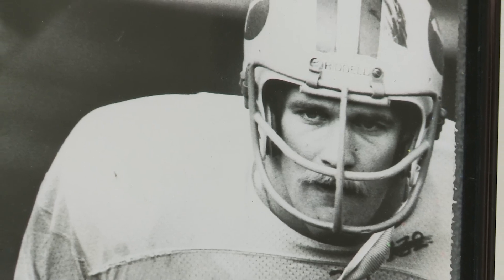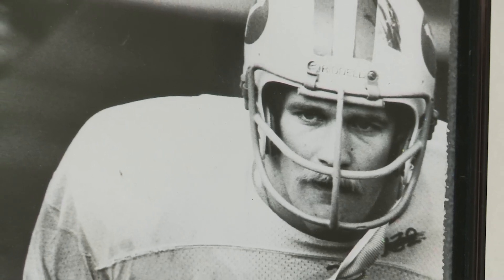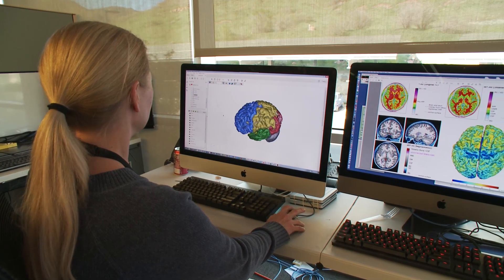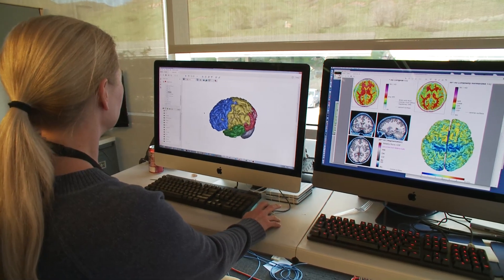Dr Elisabeth Wilde | TBI Research Experience with Photobiomodulation (Vielight Neuro Gamma)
Join Dr. Elisabeth Wilde as she delves into the findings and real-world impact of an independent clinical trial using the Vielight Neuro Gamma on 49 former professional football players with traumatic brain injury, conducted at the University of Utah. In the interview:

She explains the motivation behind the study, including why PBM (photobiomodulation) was chosen as a therapeutic approach.

Dr. Wilde highlights key outcomes—such as improvements in cognitive function, mood, and brain metabolism, and what surprised her most.

She shares lessons learned during protocol design, participant experience, and implications for future research and clinical use.

The discussion also covers how these findings could translate into broader neurorehabilitation settings.